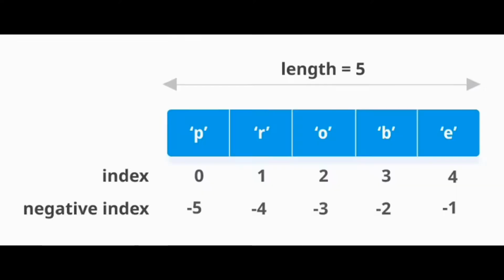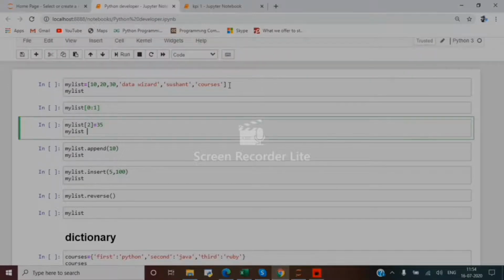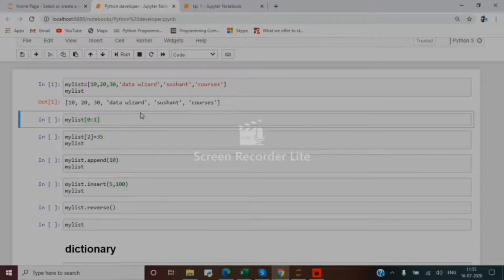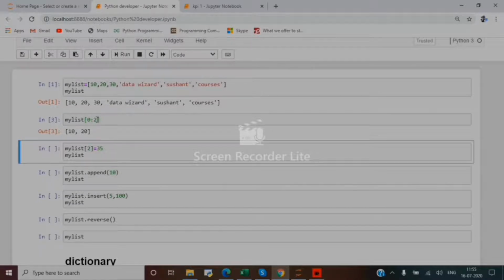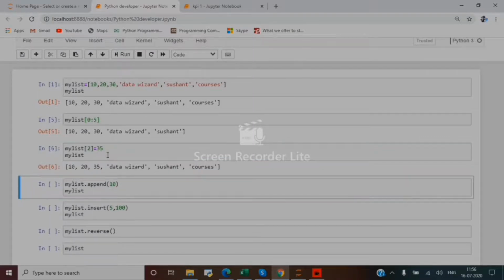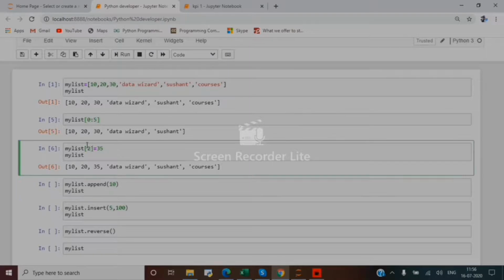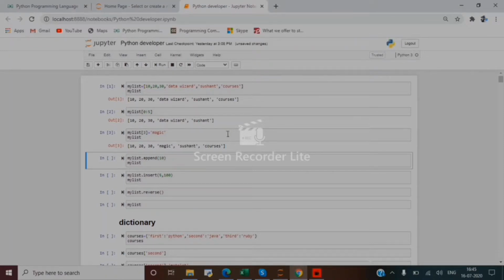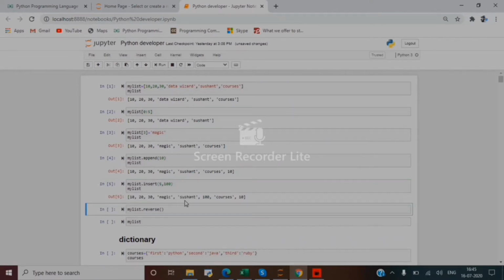PYTHON FOR DATA SCIENCE |ZERO TO HERO |LIST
In this video we will learn the beginner phase of python lists

Copyright Disclaimer Under Section 107 Of the Copyright Act 1976, Allowance is made for" fair use" purposes such as criticism, comment,news reporting, teaching, scholarship and research.Fair use is a use permitted by copyright statute that might otherwise be infringing.